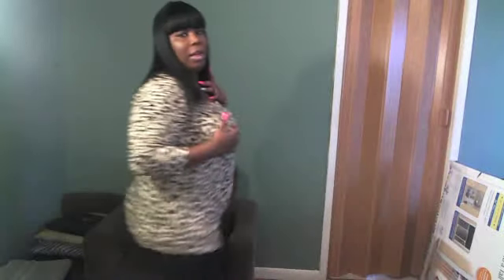Plussize Outfit Of The Day.....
Outfit and jewelry forever21+
Boots: Enzo Angolini